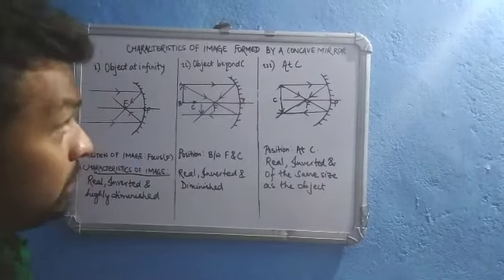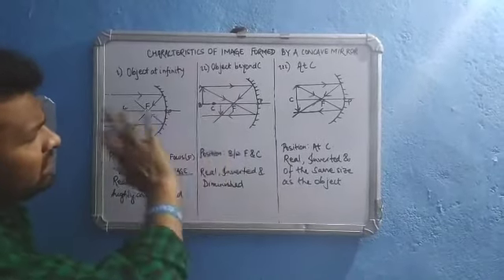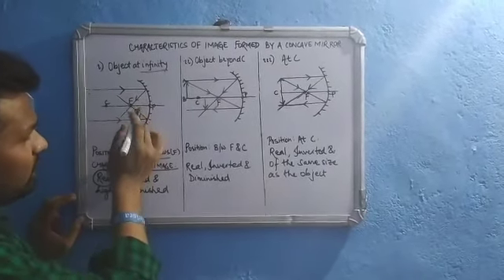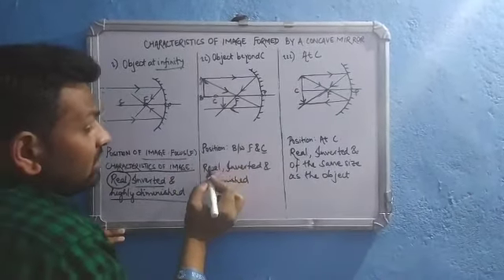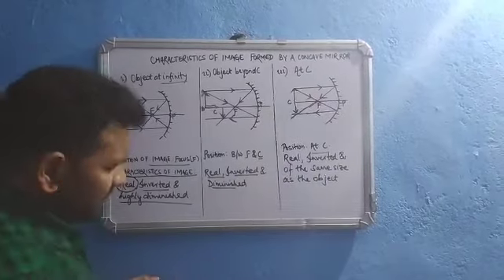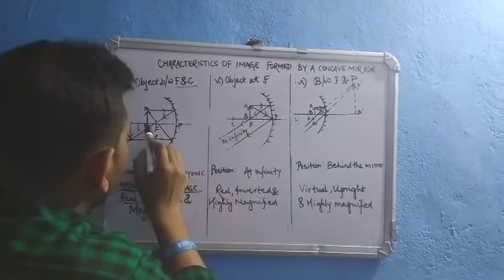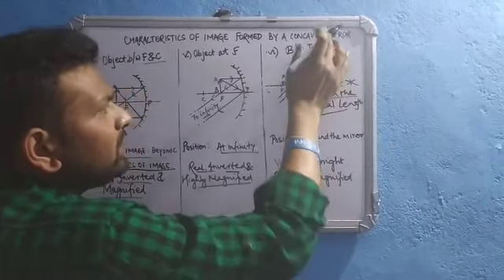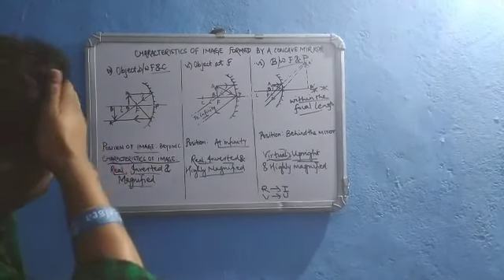CLASS -X- PHYSICS " CHARACTERISTICS OF IMAGES"